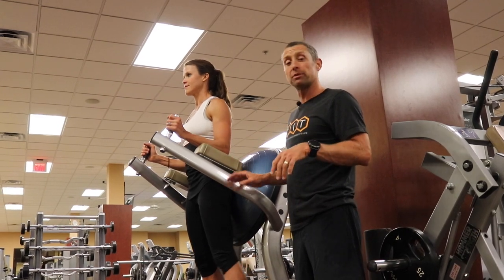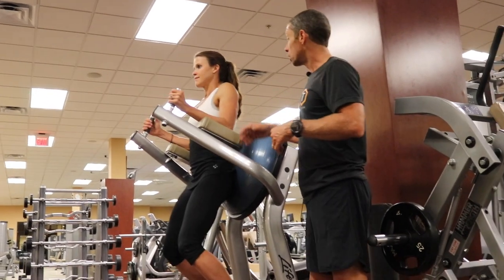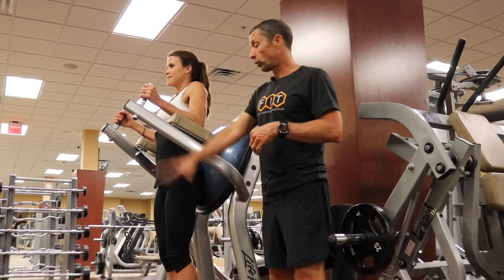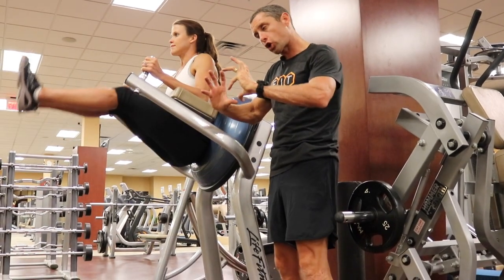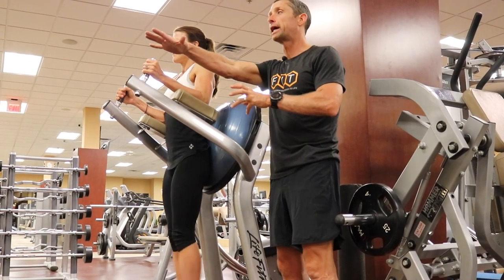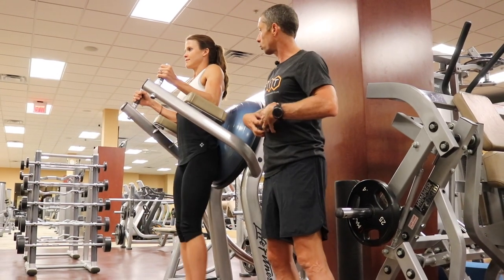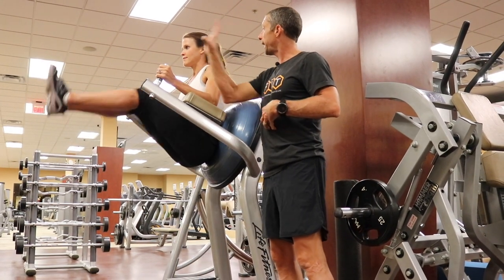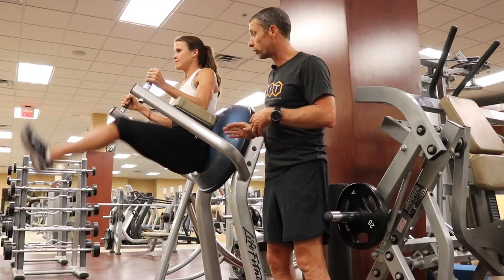Leg Raise in Captain's Chair